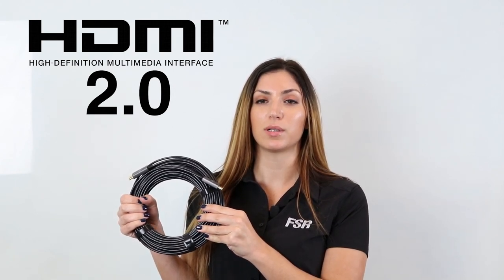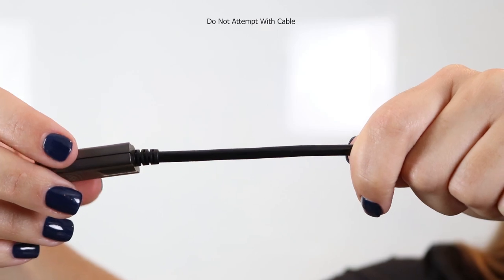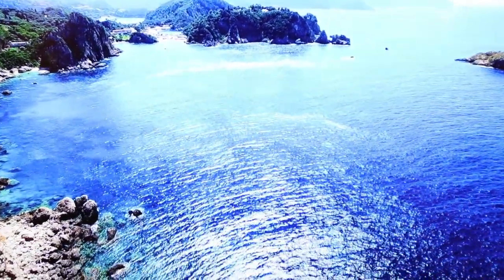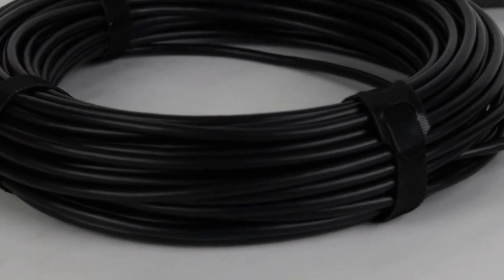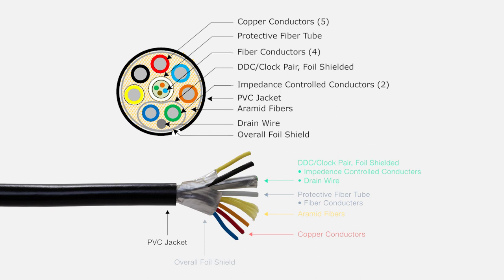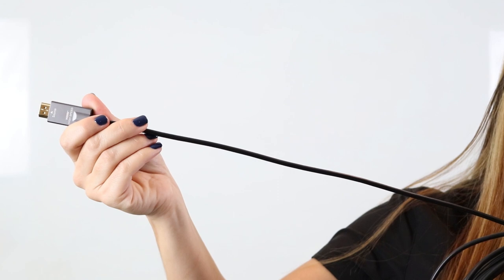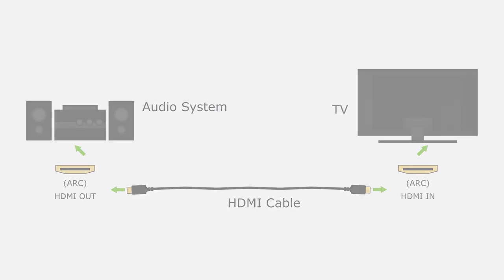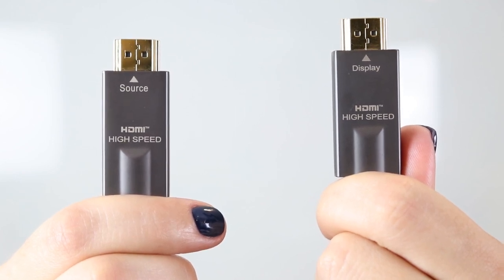The Best Was Yet To Come: Next Generation Digital Ribbon Cable | Product Insider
The Next Generation Digital Ribbon Cables utilize a proprietary technology to allow high speed, high definition HDMI signal transmission over distances of up to 328 ft. The next gen cable can easily handle up to Full HDMI 4K@60 Hz 4:4:4 YUV color space over longer distances. the cables performance doesn't stop there, constructed with hybrid fiber/copper wires it can deliver a speed of 18 Gigabytes per second video bandwidth.

This cable is fitted with a discreet black PVC jacket that allows the cable to blend in after installation. Each cable is fully shielded preventing the risk of EMI or RFI to allow stable performance in typical high interference environments.

 The next gen DR cable has gone through rigorous testing to ensure our cable can withstand the demands of your install. Each cable contains aramid fiber reinforcement giving it a pull rating of 50 pounds.

See what else is new for 2018;

Established in 1981, FSR manufactures a wide variety of signal management and infrastructure solutions for the audio / video, datacom, education, hospitality, government, and religious markets, including floor, wall, table, and ceiling connectivity boxes, as well as a full line of interfaces, distribution amplifiers, matrix switchers, seamless switchers and HDBaseT & CAT-X signal delivery solutions.